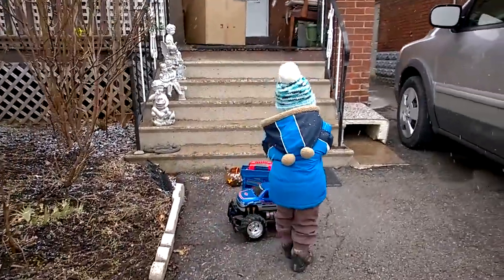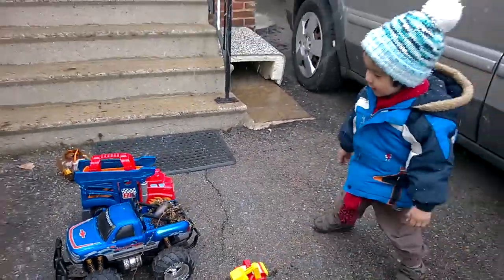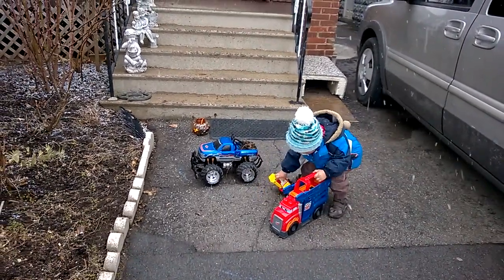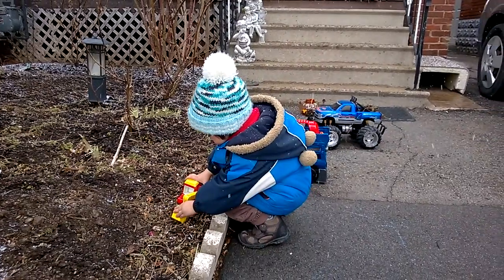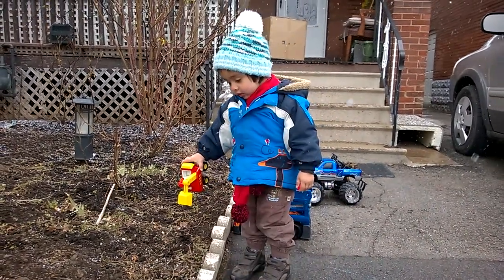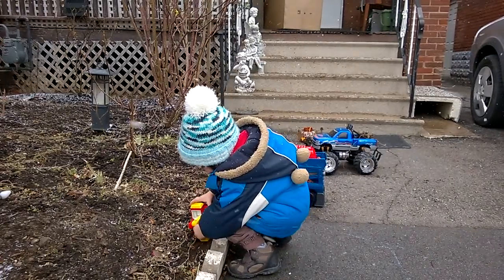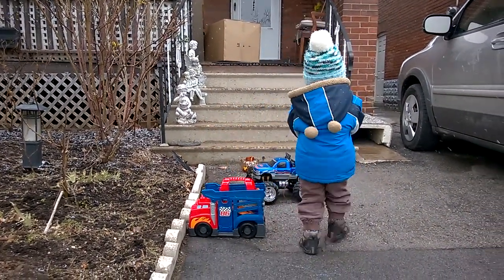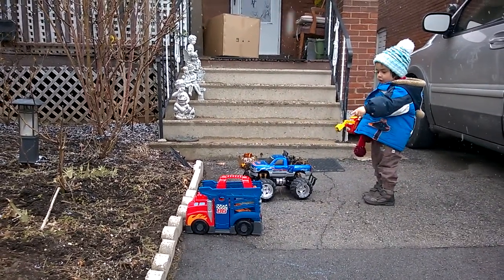Austin playing with his toy trucks.